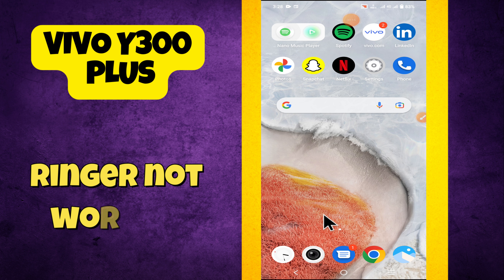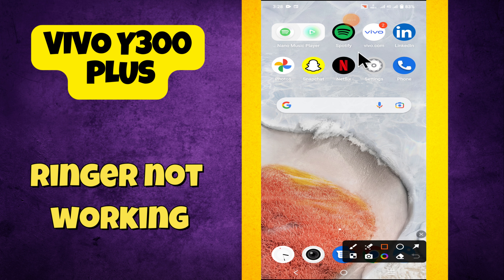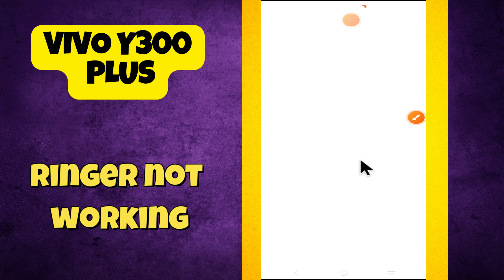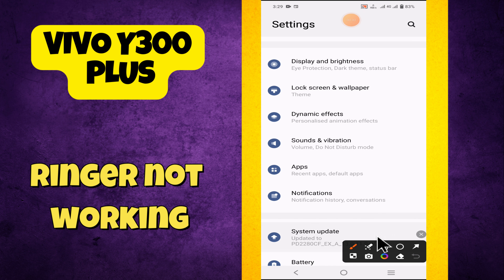Vivo Y300 Plus Ringtone Problem / Ringer not working , Ringtone Volume Fix